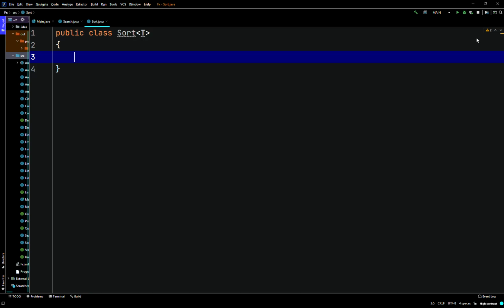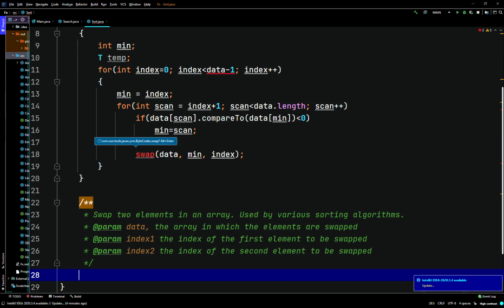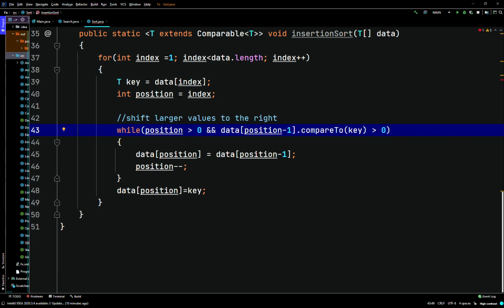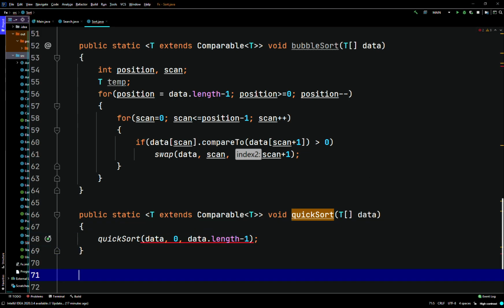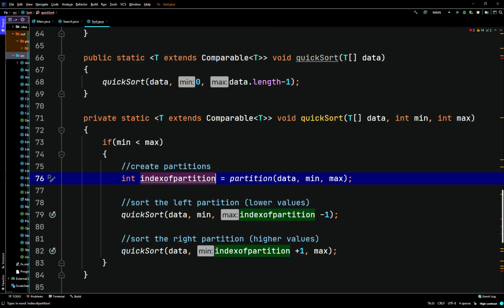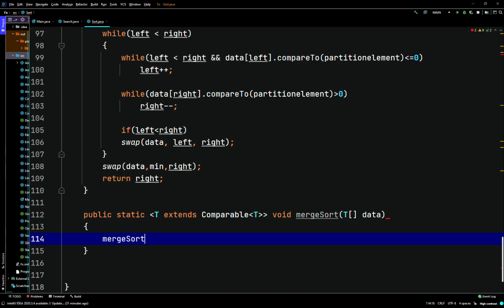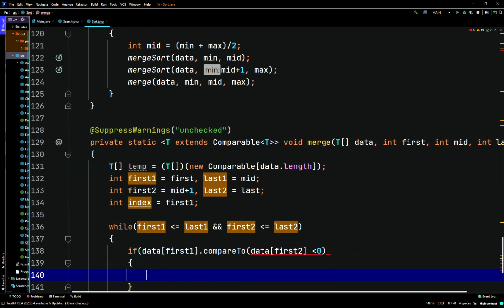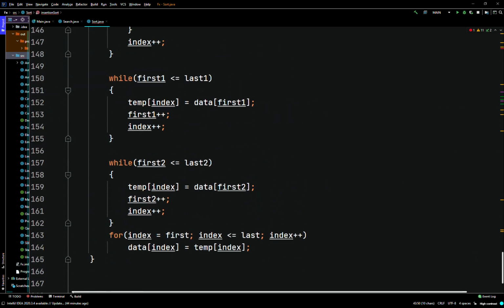Java Sorting Generic Algorithms Using Recursion - Data Structures